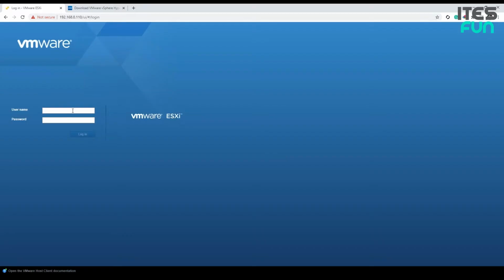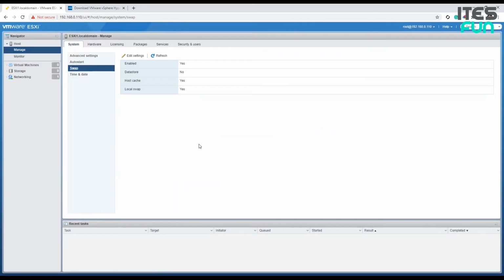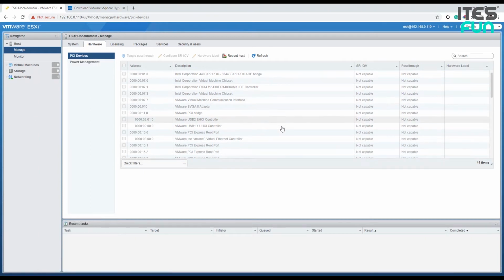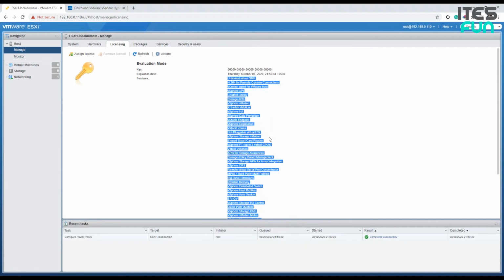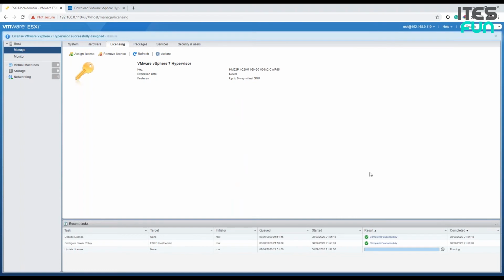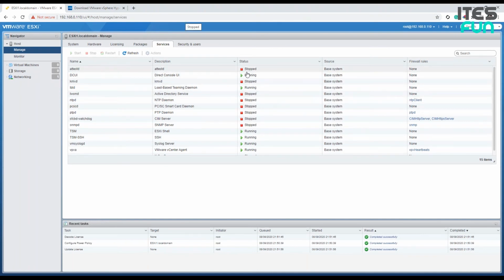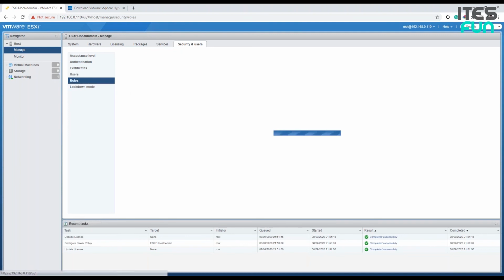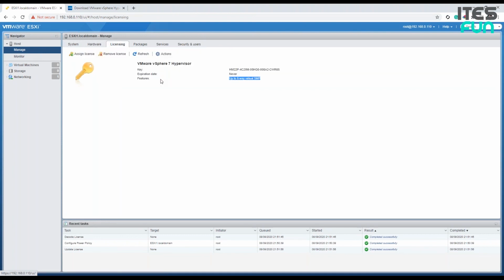The Ultimate Guide to ESXi Web UI Management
Learn how to master ESXi Web UI Management with this ultimate guide! In this comprehensive tutorial, we'll cover everything you need to know to get started with VMware's popular hypervisor. From ESXi configuration and setup to optimizing performance and managing virtual machines, we'll dive into the world of virtualization technology. Whether you're a beginner looking to learn the basics of VMware vSphere or an experienced administrator seeking to upgrade your skills, this video is for you. We'll explore the benefits of using VMware tools and provide expert tips on how to get the most out of your virtualization setup. By the end of this video, you'll be equipped with the knowledge and confidence to take your ESXi Web UI Management skills to the next level. So, what are you waiting for? Let's get started on this virtualization journey!